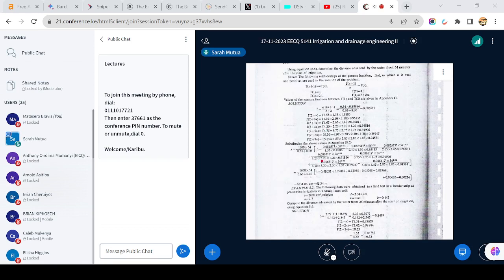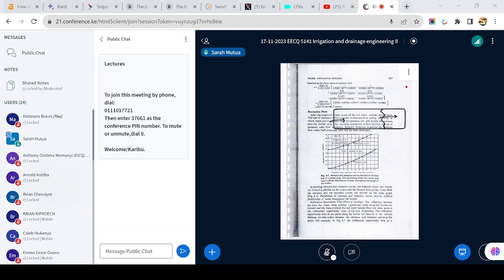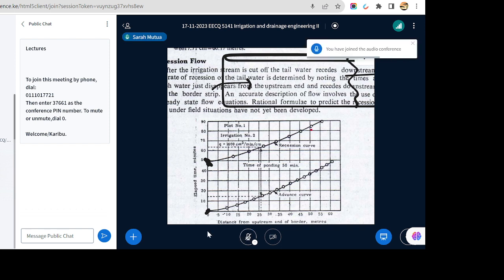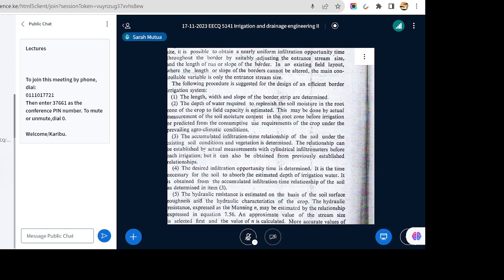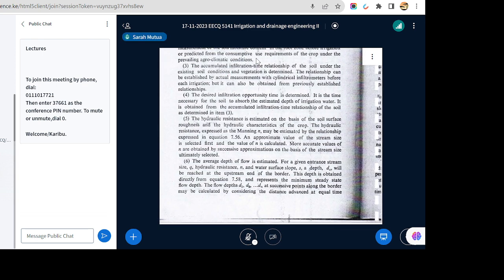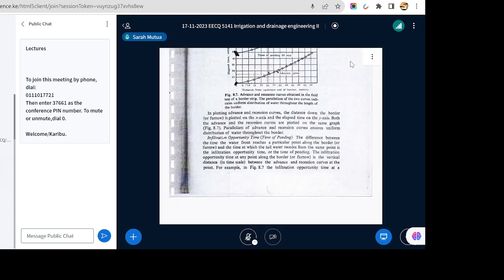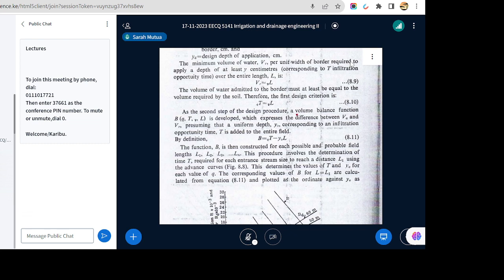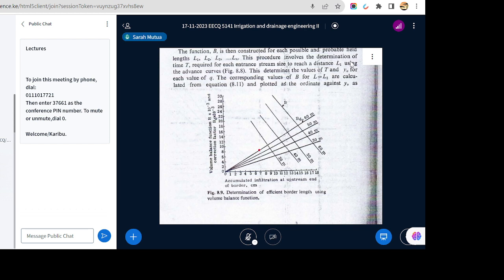Irrigation engineering 2- Surface irrigation methods